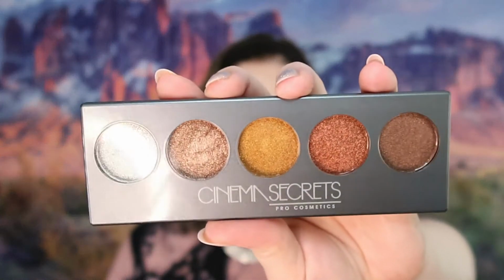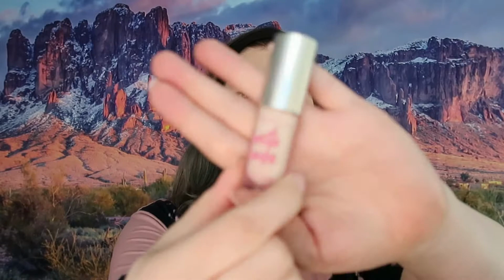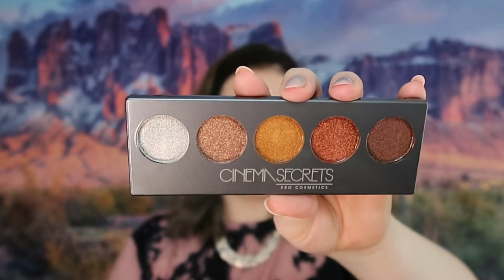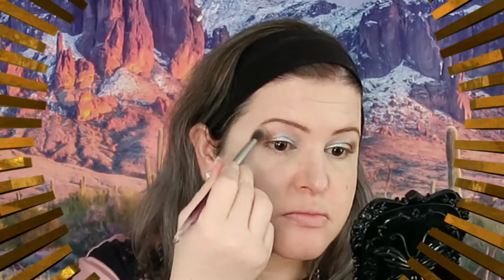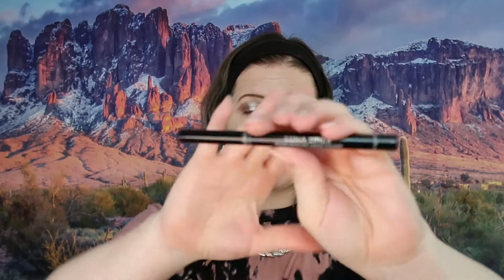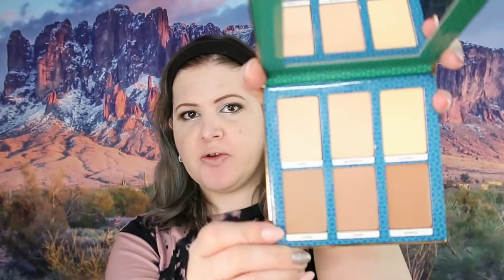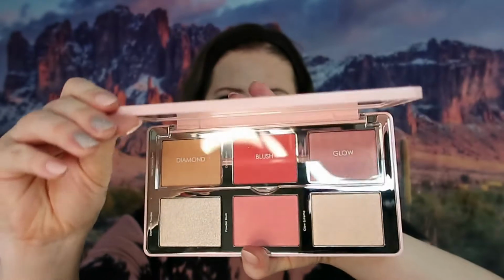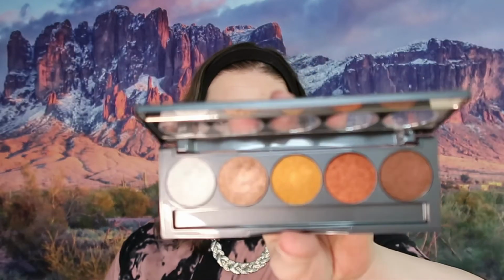CINEMA SECRETS Ultimate Eyeshadow 5 in 1 Chroma Collection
I am an ambassador which means I am able to offer you a discount and I receive a small kick back for any purchases made.  This helps me to continue to film.
@sand_cloud Ambassador
Sand Cloud donates 10% of net profits to organizations that help preserve beaches, oceans, and marine life.
@athiaskin Ambassador
Formulated by active women for active women to give you the best feeling skin you’ve ever experienced. Athia purchases directly help provide scholarships for young girls around the world through their partnership with She's The First. Each month a new girl receives a scholarship using proceeds from every purchase.
For every item that is purchased, they give 1 kilo of rice to a family in need. Buy a bag, feed a family.
Every item you buy helps children in need by providing essentials such as school breakfasts or lunches, school supplies, school uniforms and dental care to children in need.
Food Grade Hydrogen Peroxide Products
To Purchase ÉLÉVATIONE Inspired By Salvador Dali
Luxury Skincare
To save 15% use code: 21Shellysl
@abellaeyewear Ambassador
@LissommeX Waist Trainer
Petit Vour - Cruelty Free, Non Toxic, Plant Based Curated Beauty Box
Product Reviews
Influenster.com/shellyslaczka